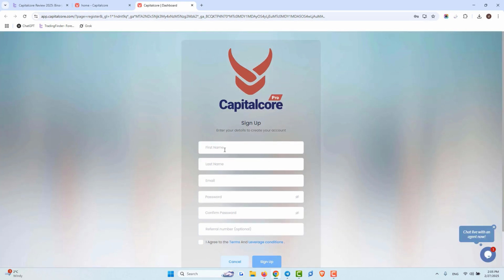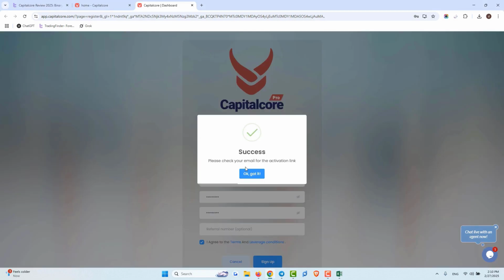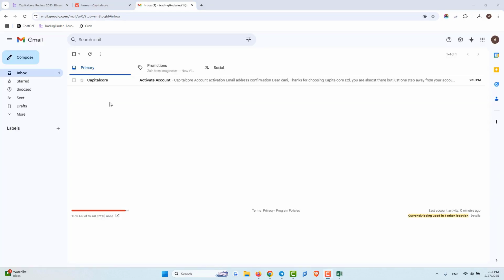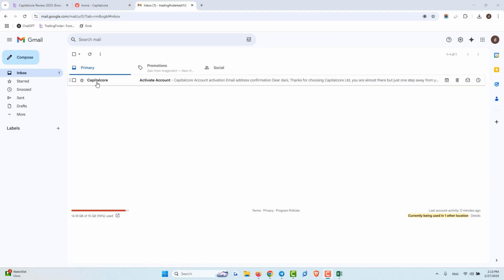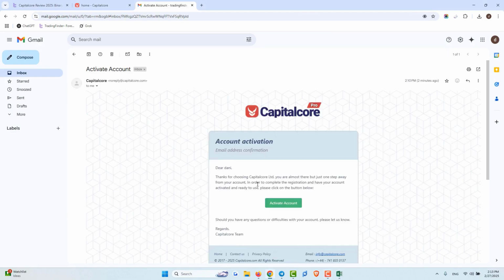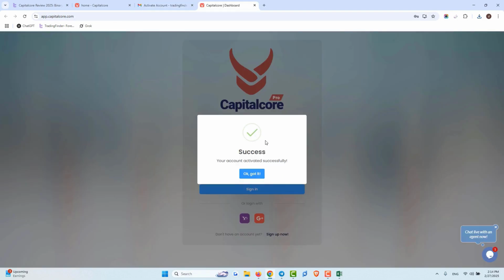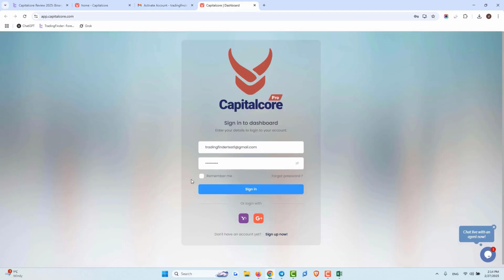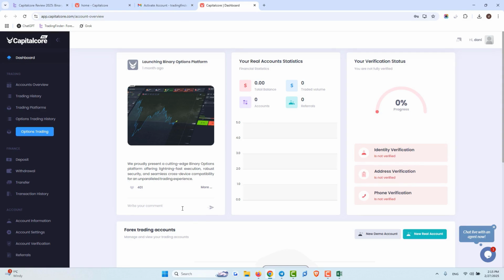🔖 Capitalcore Registration 2025 - 3-Step Sign-Up Process [Tradingfinder]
🔺 Capitalcore Sign-Up Guide 2025 – Quick 3-Step Registration Process | TradingFinder

💎 Looking to start trading with Capitalcore in 2025?
This step-by-step guide walks you through the simple 3-step registration process—from accessing the platform to verifying your account.

📌 What you'll learn in this video:
✔️ How to register on Capitalcore
✔️ Key requirements for signing up
✔️ Tips for a smooth account verification process
✔️ Overview of the Capitalcore platform

00:00 Intro
00:22 Start registration in
00:40 Fill in the gaps
01:10 Verify the email address